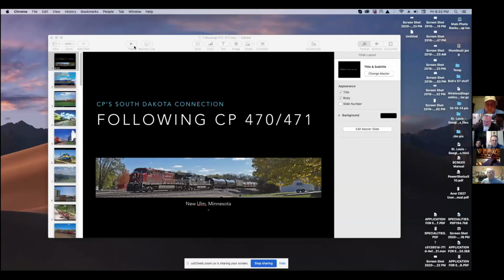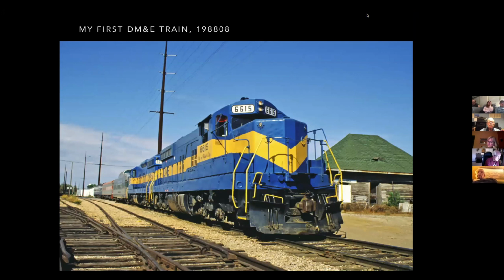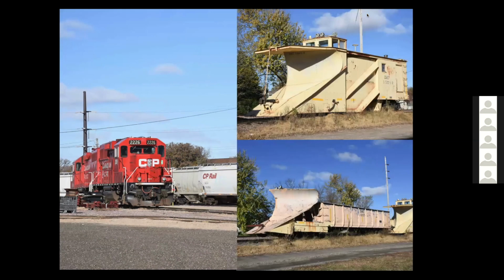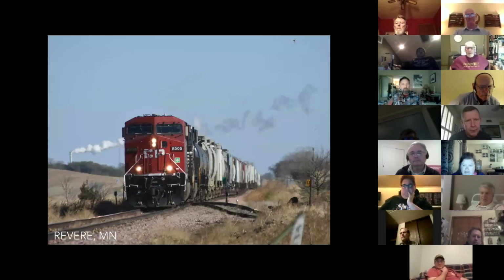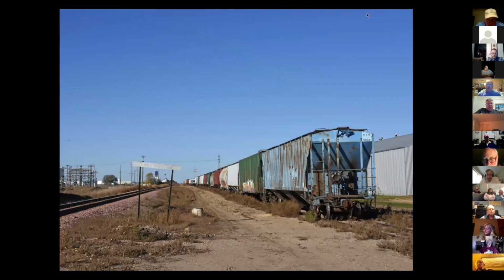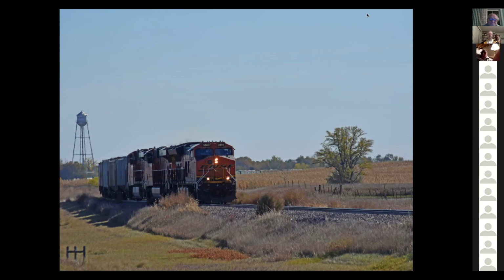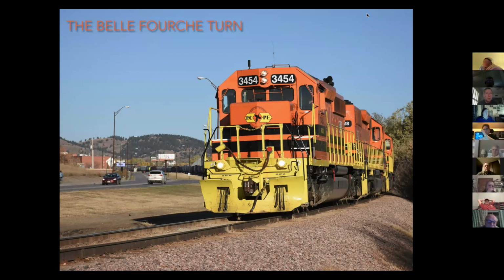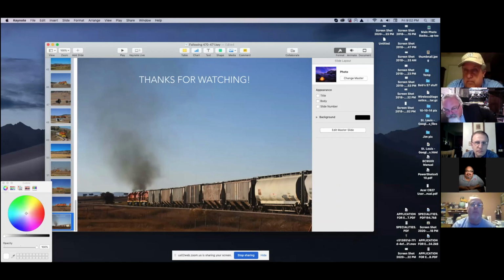Wisconsin NRHS May 2020 meeting - Bob Gallegos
The Chapter's first virtual meeting took place May 1, 2020. This is Bob Gallegos's presentation.